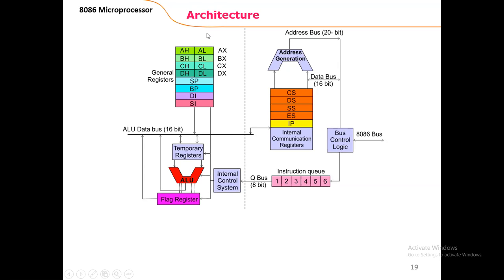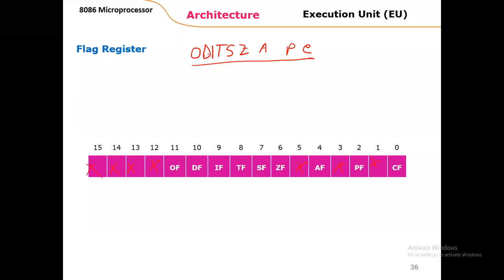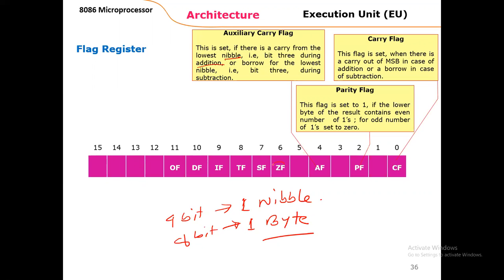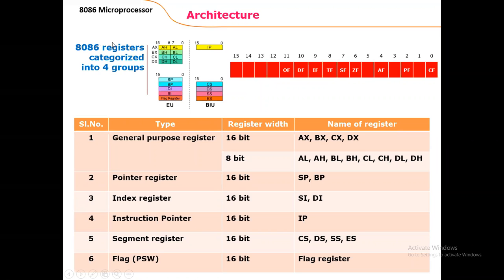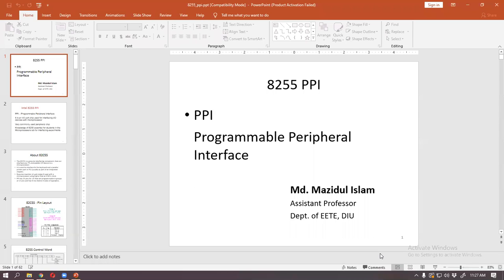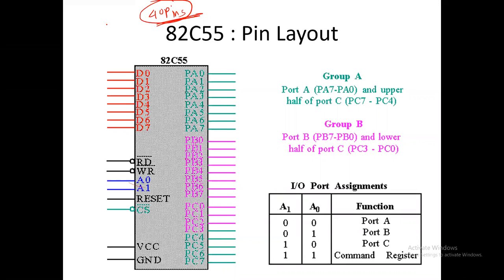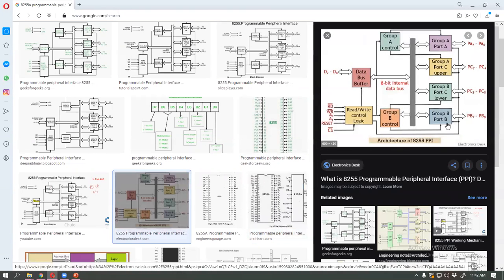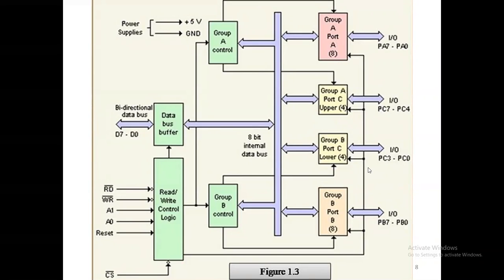2020-09-10 EETE-311, MP&MC D-28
EETE-311, Microprocessor & Microcontroller D-28, 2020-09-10